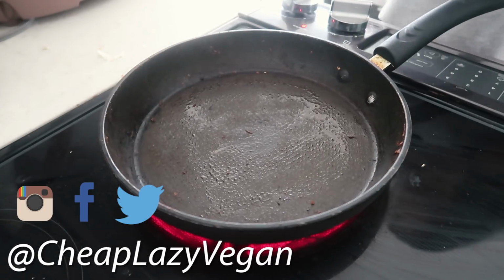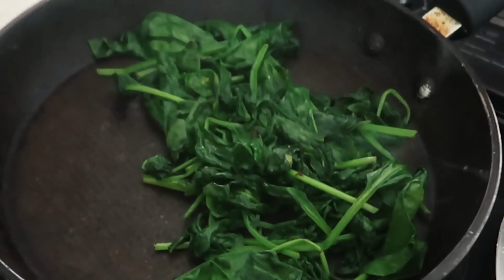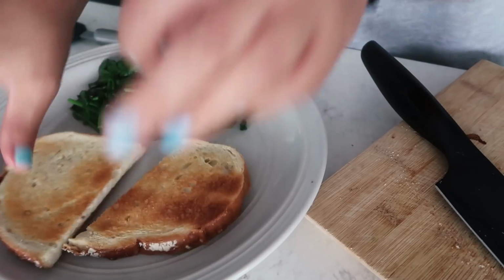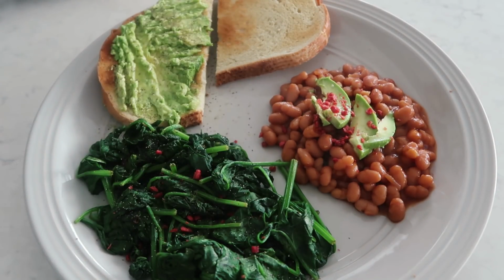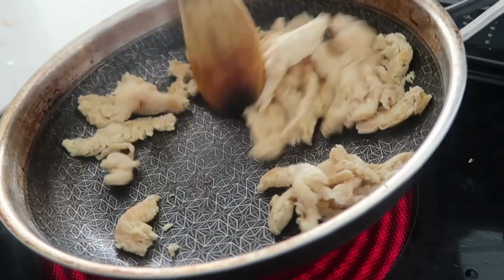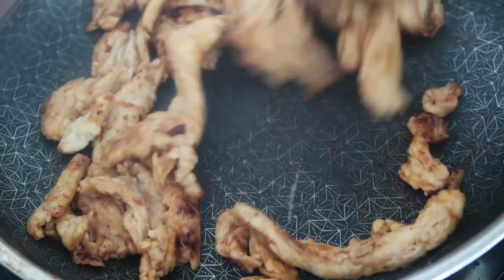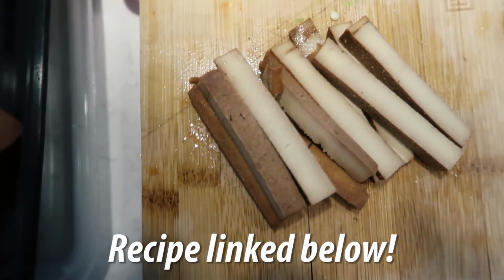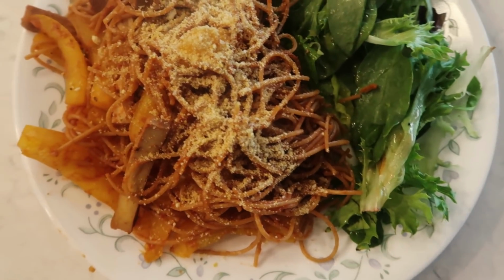SUPER LAZY DAY OF EATING VEGAN | What I Eat in a Day (Vegan)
🔴DOWNLOAD MY EBOOKS (Recipes eBooks + NEW How To Go Vegan Guide!)